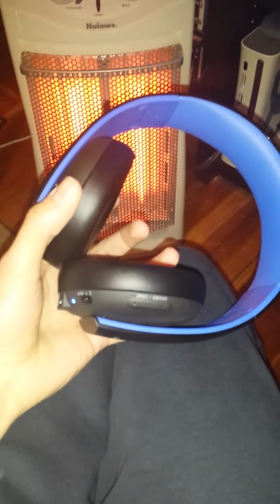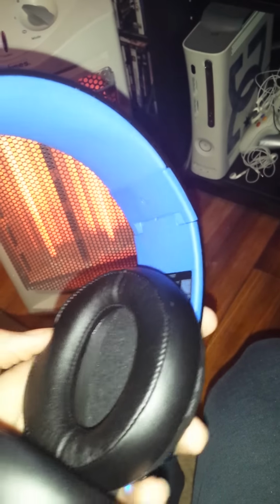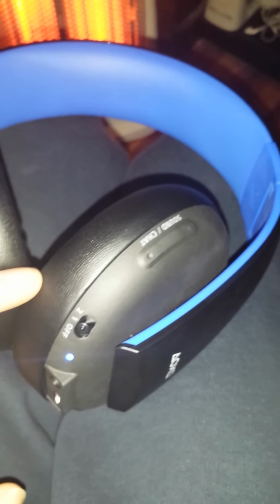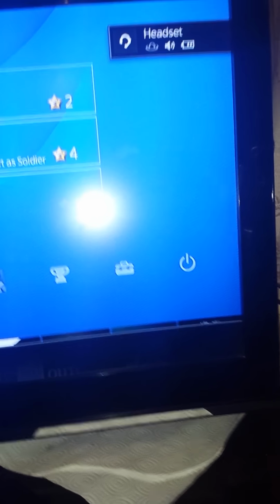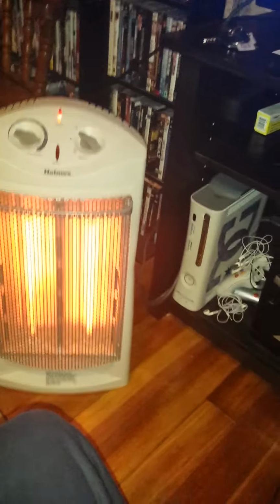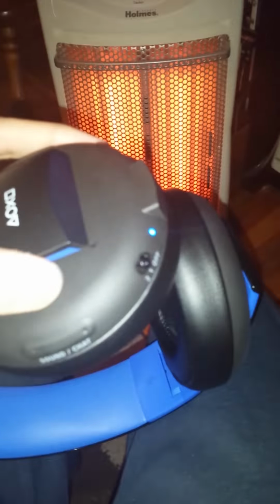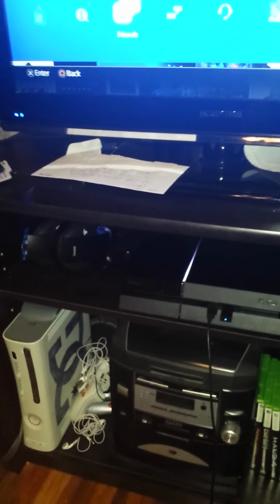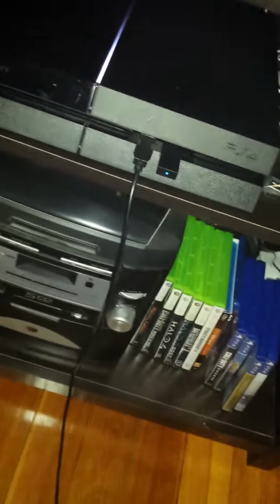Ps4 gold wireless headset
Feb. 7th: released headset description.